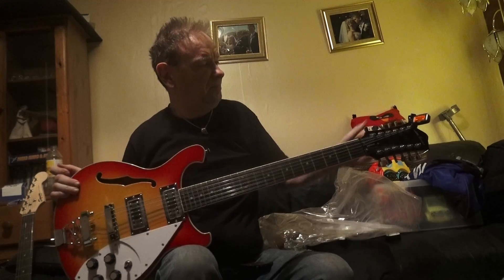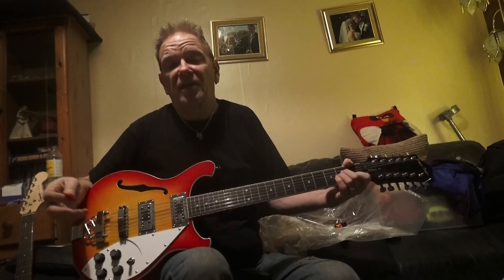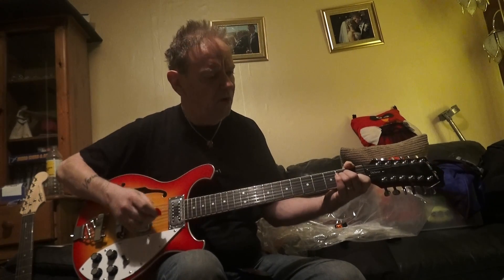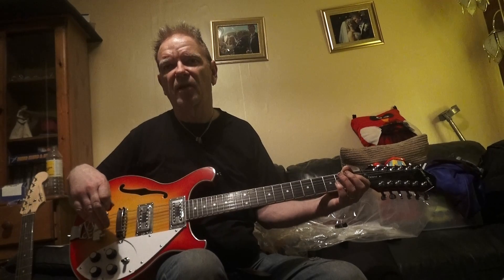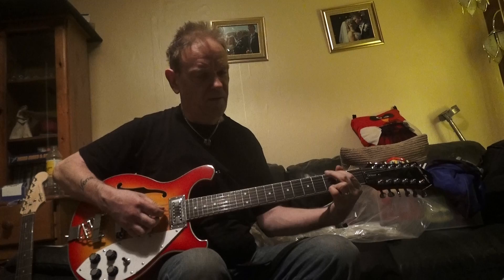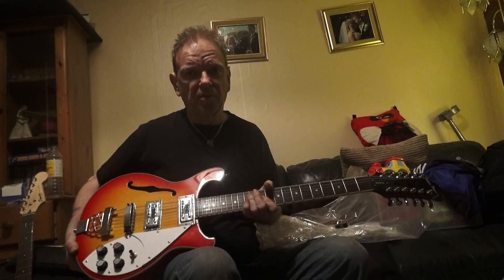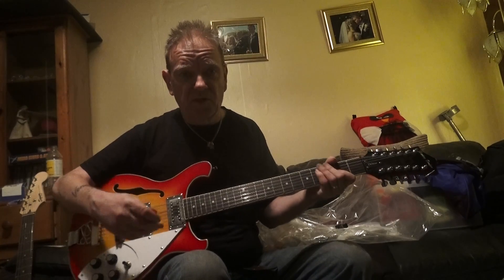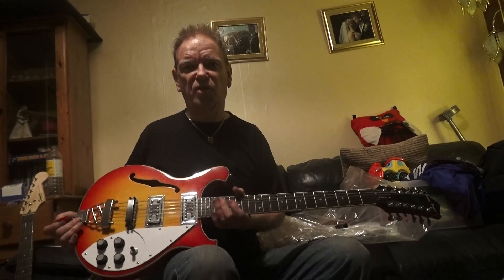12 String Electric Guitar Demo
Classic styled 12 string for sale at 1/10th of the price of the similar, more well known brand!